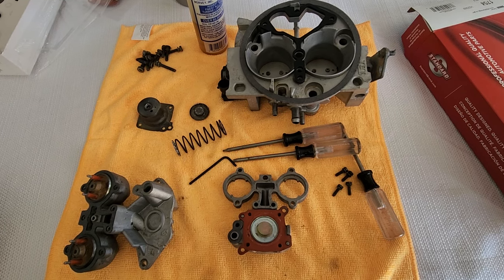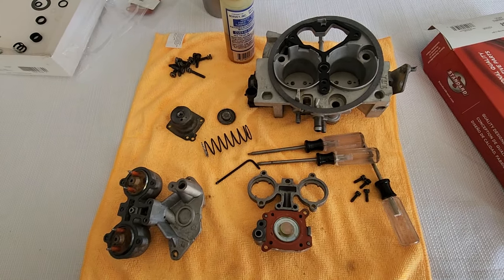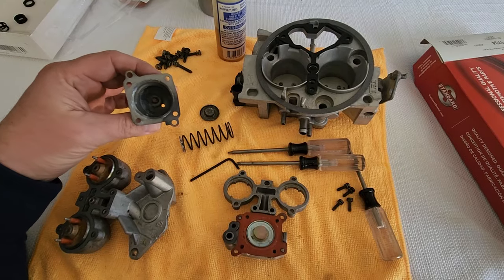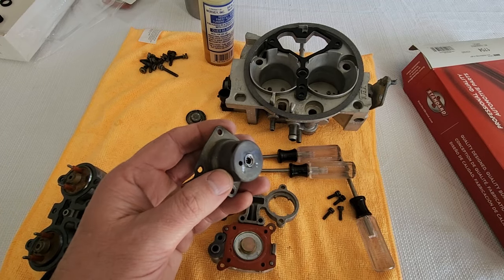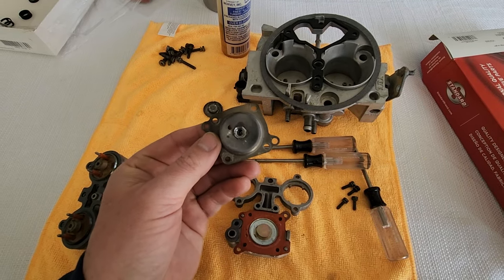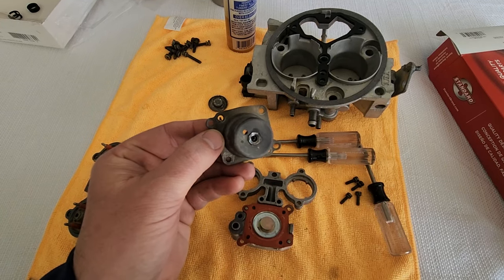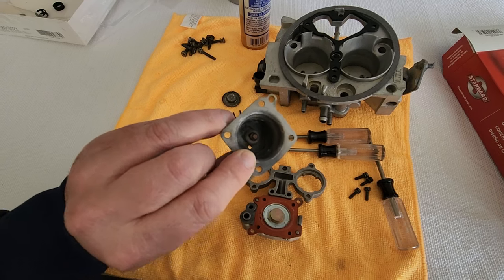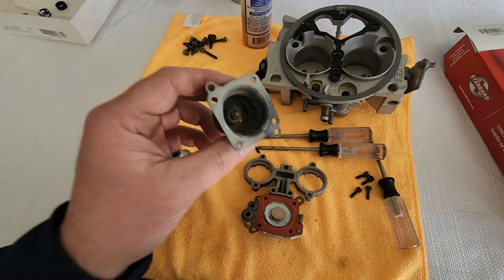Watch this before you buy a fuel pressure regulator for Chevy / GM TBI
modify your Oem fuel pressure regulator on gm and Chevy TBI units.  Throttle Body Injection Fuel Pressure